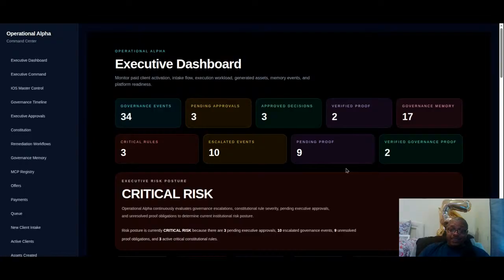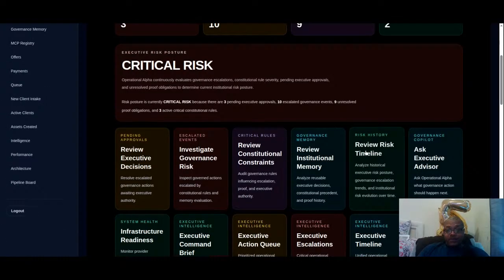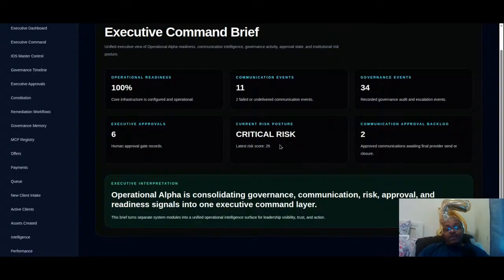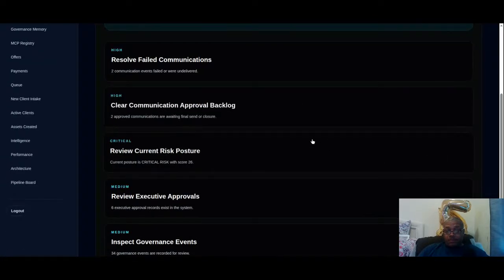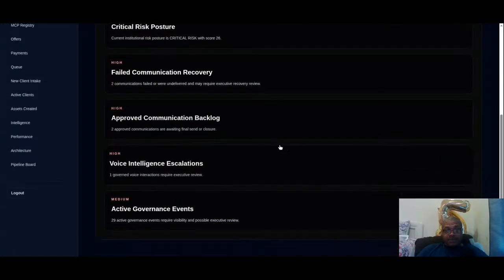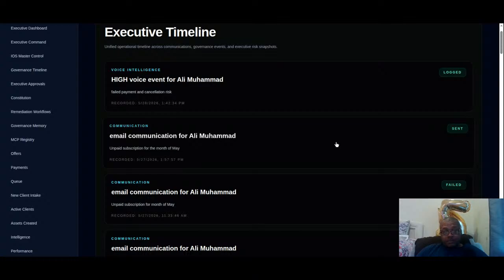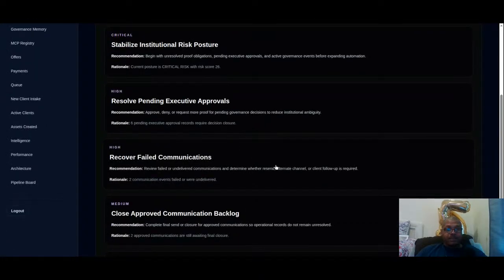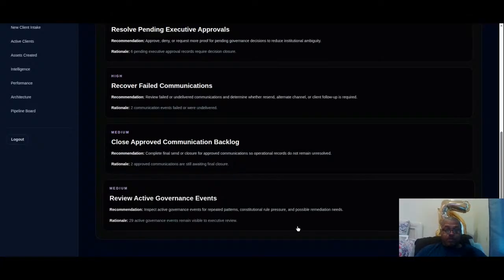OPERATIONAL ALPHA -- Governed Operational Intelligence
Vision Statement:
Our vision is to create a world where every individual is empowered with the knowledge to defend and uphold their God given unalienable rights. To be the leading source of accessible education on these rights. Making for a society where no one is left unaware of their fundamental rights and freedoms. To create an informed society where the principles of justice, freedom, and equality are universally understood and respected.
Mission Statement:
To educate, engage, and inspire individuals to take action in defending their God given rights through accurate, informative, and compelling video content. To provide clear, reliable, and unbiased information on constitutional and unalienable rights, helping viewers navigate through the many traps that have been laid before them.
For it is written in the Bible in the King James Version in Hosea 4:6 and Isaiah 5:13 wherein it reads:
Hosea 4:6 “My people are destroyed for lack of knowledge: because thou hast rejected knowledge, I will also reject thee, that thou shalt be no priest to me: seeing thou has forgotten the law of thy God, I will also forget thy children.”
Isaiah 5:13 “Therefore my people are gone into captivity, because they have no knowledge: and their honorable men are famished, and their multitude dried up with thirst.”